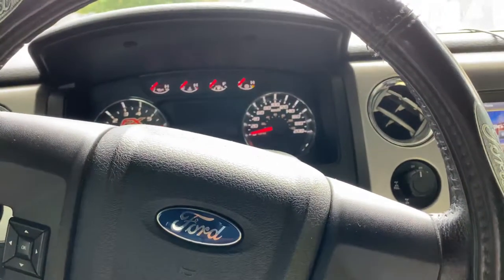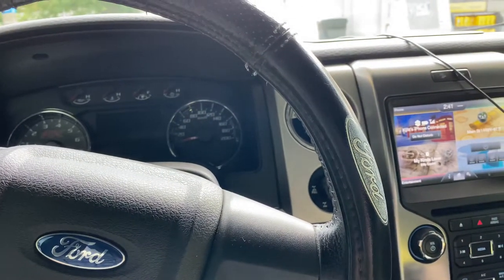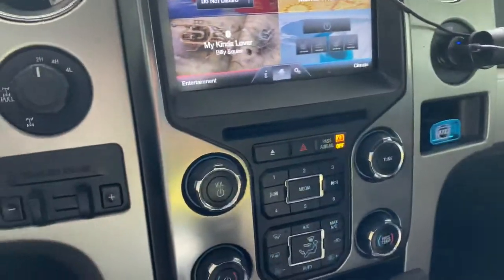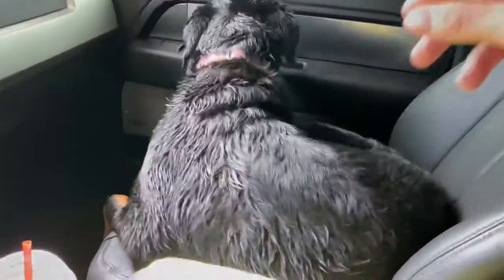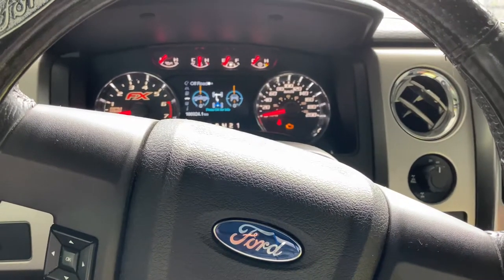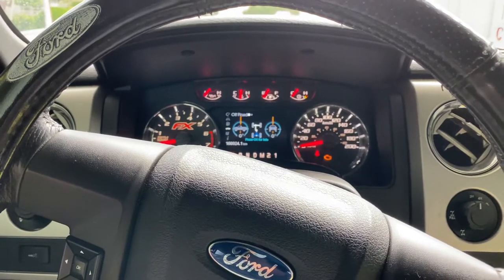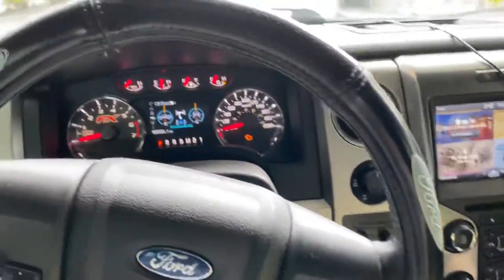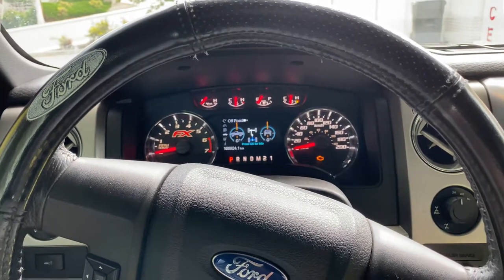FORD Passenger Side Seat Belt Chime Disable... Why Do It and Links How To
In this video I explain why I did the seat belt alarm disable on my passenger seat and I also explain how to do it. Here are the links to a step by step video on how to do it: